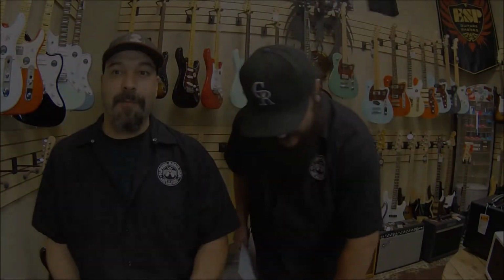"What the F.A.Q" Ep3 Must have guitars? Super Strats? Why build the same old guitars?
Welcome to episode #3 of "What the F.A.Q",  we wanted to start a weekly question and answer show to keep involved with our YouTube followers, and maybe even lay down some knowledge or at least give our opinions on gear, and anything music related.

We will be releasing videos on Thursdays, so if you want us to answer any of your questions about gear, or anything really, just write your question in the comment section by Tues at 4pm US Mountain time. Denver CO time!

Thank you in advance for your participation, we think this will be a fun, I hope you do too.

This weeks nonsense is:
1:27 What's your  3 Must have guitars?
4:34 Buy one,break one, keep one
5:47 Do you have some favorite companies to work with?
8:55 What new bands or music are you listening too
12:13 What brand of pedals could you build the highest quality pedal board with?
15:32 Why do brands keep making Strat and Les Paul style guitars
20:12 How relevant is the Super Strat in 2018?

Get to the website and sign up for our newsletter, we send out coupon codes and flash deals from there, you also get first crack at killer used gear and any cool events we got rollin.  Thanks \m/